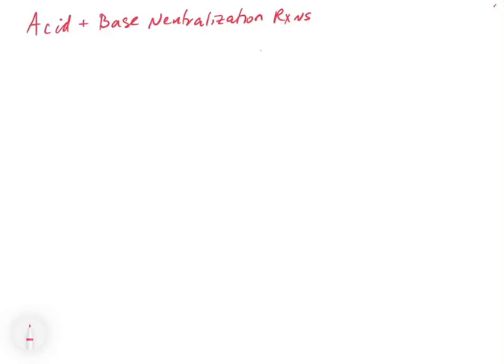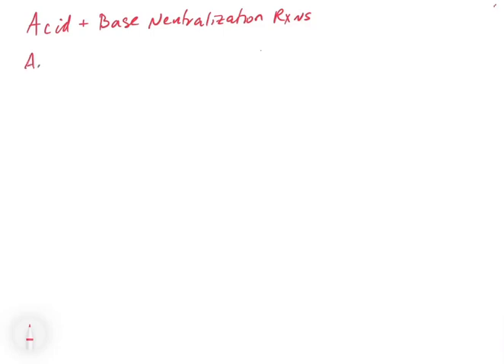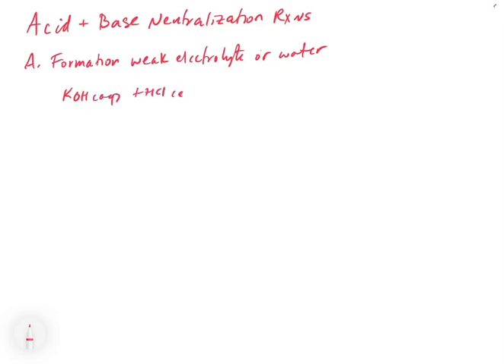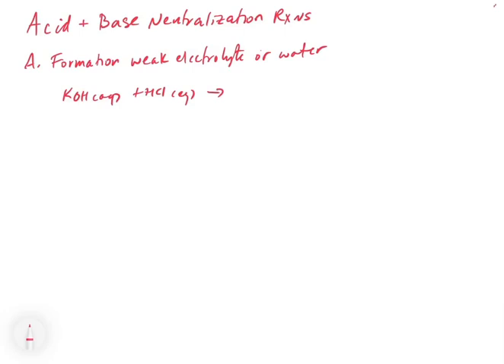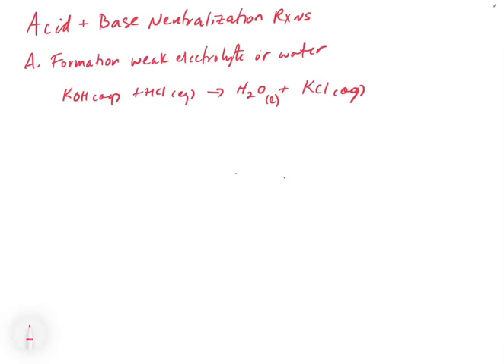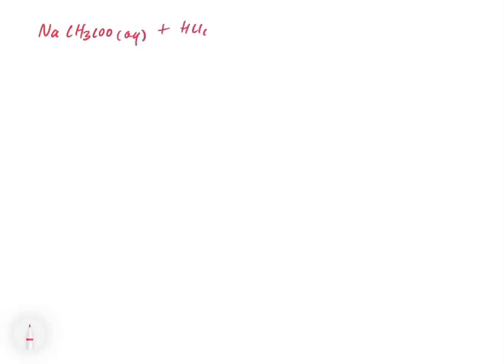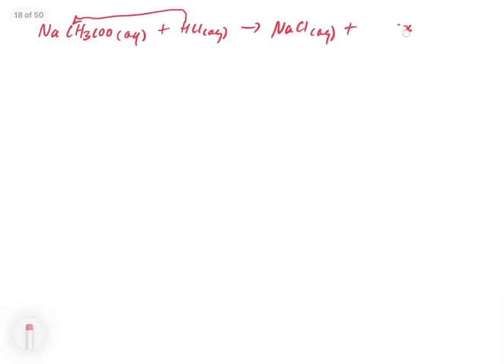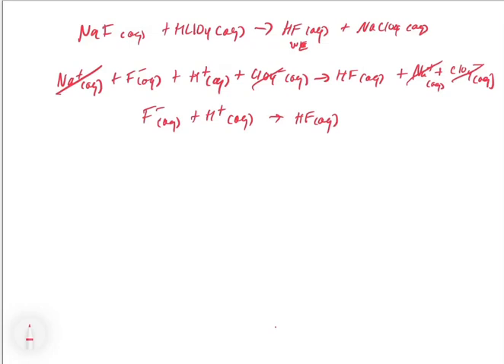Chapter 4. Acid/Base Neutralization Reactions Part 1 - Formation of a weak electrolyte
In this video, we explore acid/base neutralization reactions that are driven by the formation of water or a weak acid or base.